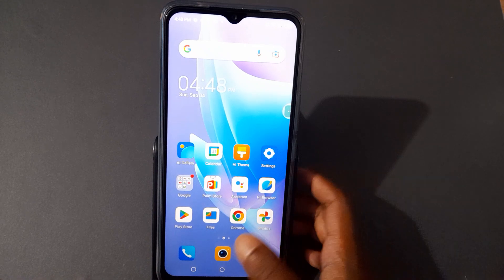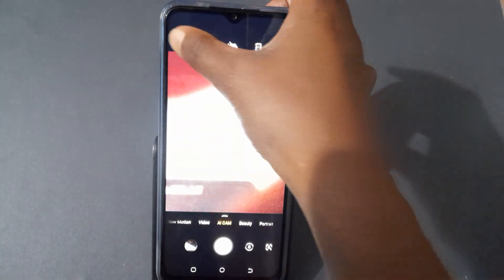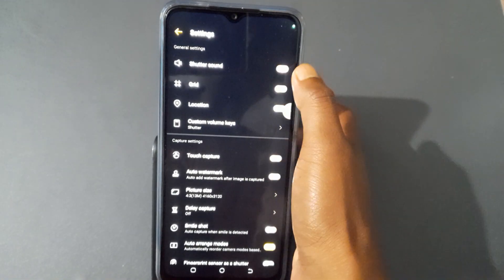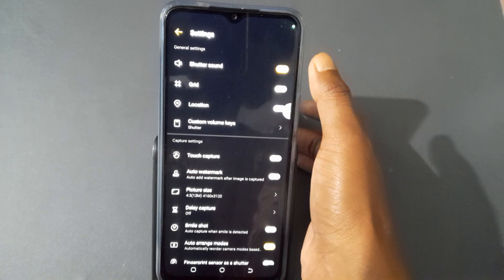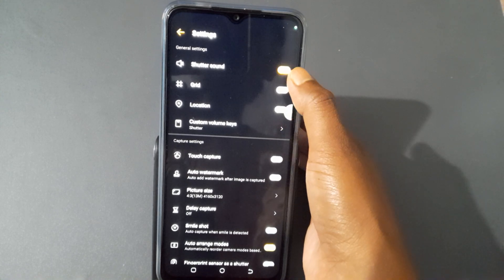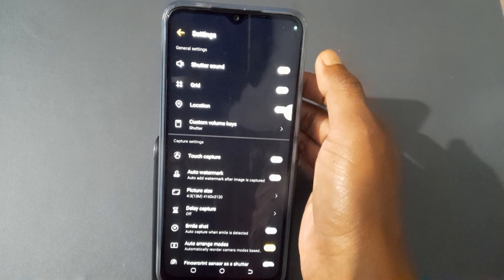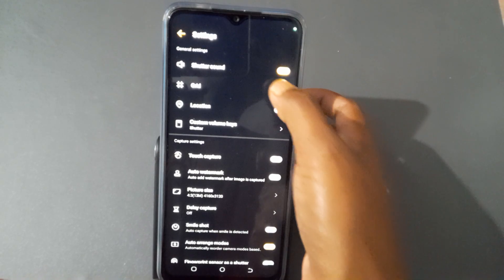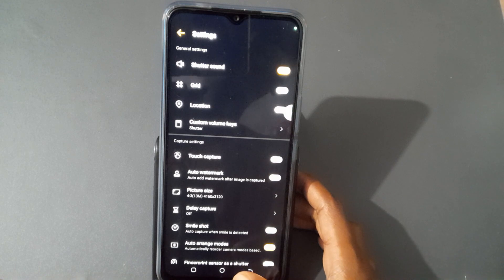tecnospark how to on shattered sound on camera